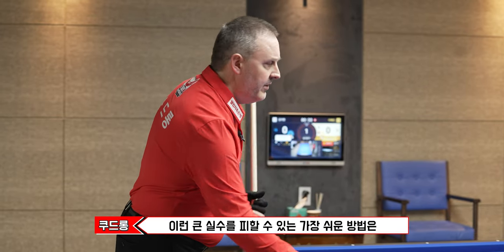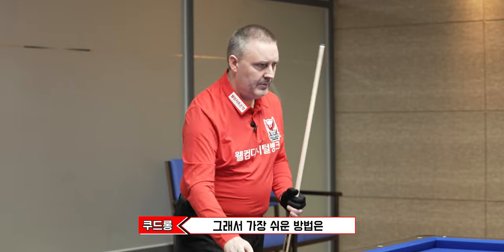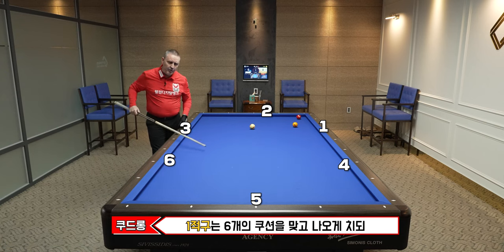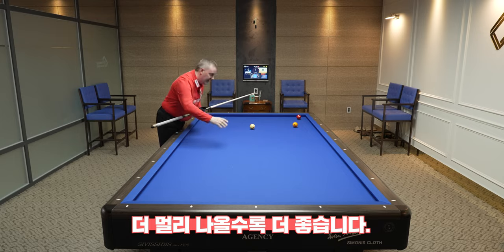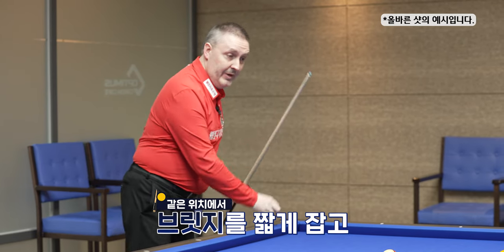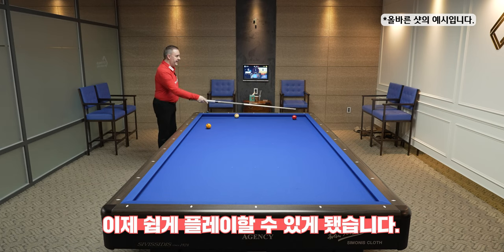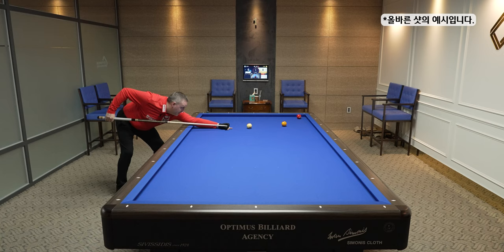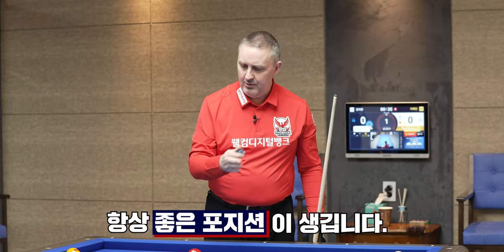[웰뱅피닉스] 쿠드롱이 알려주는 실수가 많은 공 세 번째 레슨｜ 쿠드롱, 당구레슨, 밥로스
“쿠드롱과 당구를 칩시다”
오늘은 ‘실수가 많은 공’ 대망의 마지막 편입니다

뭉치면 좋고 흩어지면 어렵다!
좋은 포지션을 위해 공을 똘똘 뭉치는 기술을 알려드립니다
오늘도 “GOOD POSITION”을 향해!
함께 배워봅시다.
어때요, 참 쉽죠?

가. 본 영상은 당행의 기록 보존을 목적으로 유효기간 이후에도 게시 예정입니다.
나. 웰컴저축은행 준법감시인 심의필 제3381호(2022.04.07~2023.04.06)